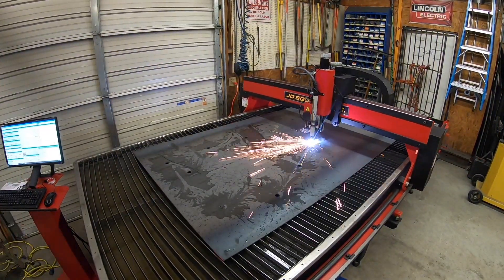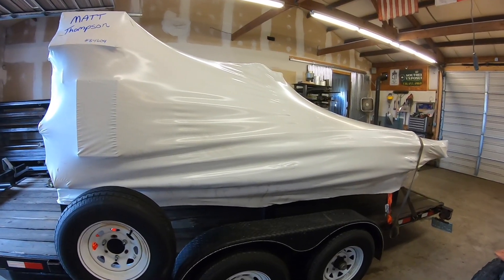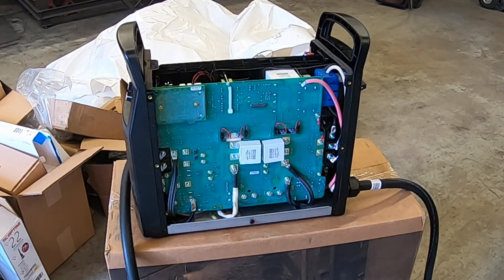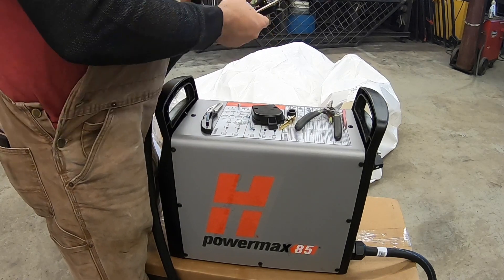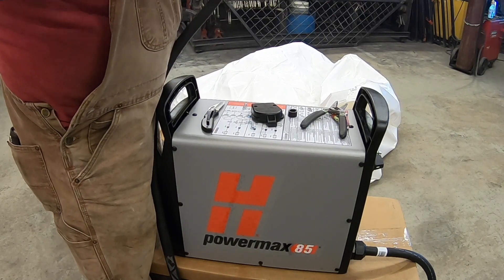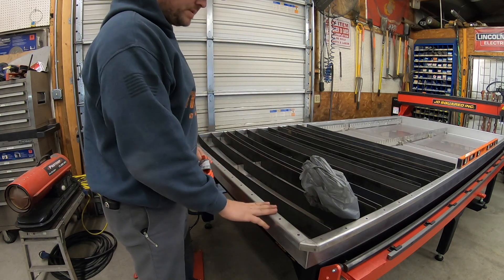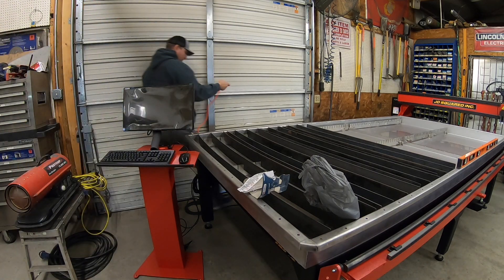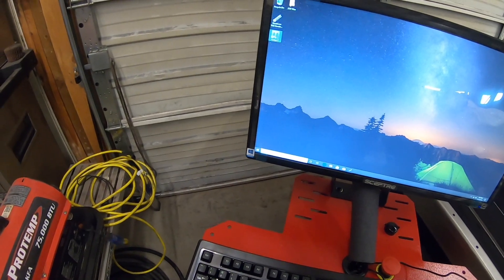CNC Plasma, JD squared 5x10 MAD Table set up and first cut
unloading, setup and first cuts on our new JD squared plasma table